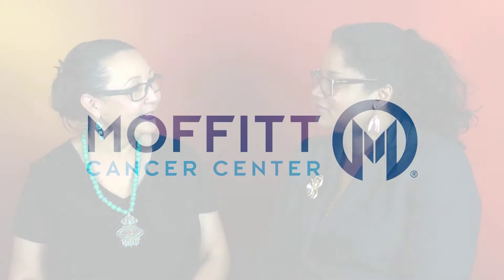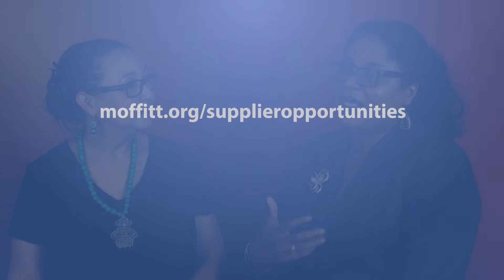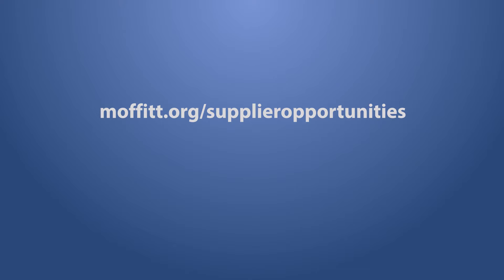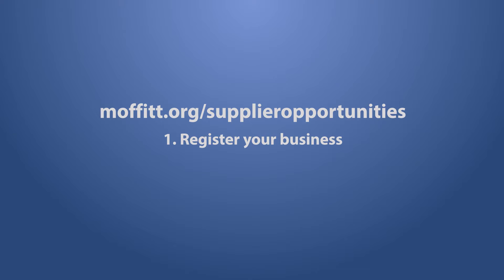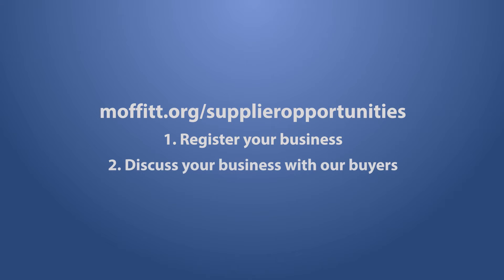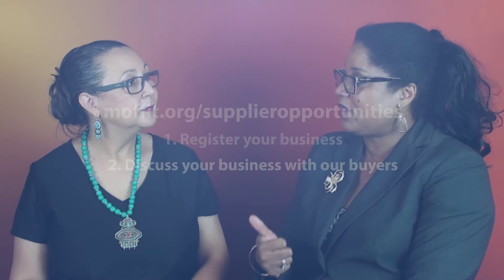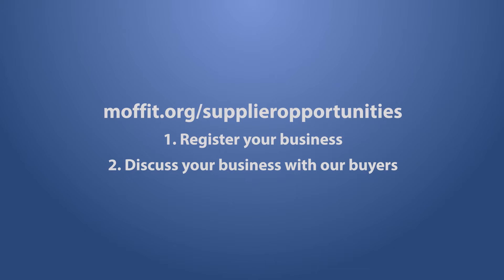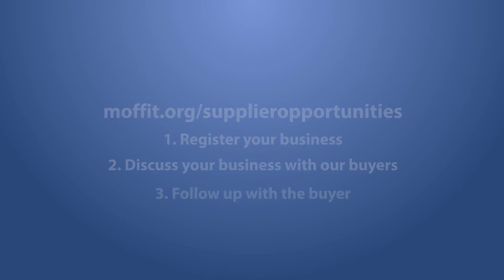WBDC Tuesday Toolbox - Working with Moffitt Cancer Center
This week’s Tuesday Toolbox features Moffitt Cancer Center’s, Desiree Hanson, Supplier Diversity Manager explaining how to register with Moffitt Cancer Center as a supplier. She reveals what to do to build a relationship that could turn into an opportunity. Also, find out how to maintain your status as a suppler by seeing your company as a partner of Moffitt’s by reflecting its values and missions.